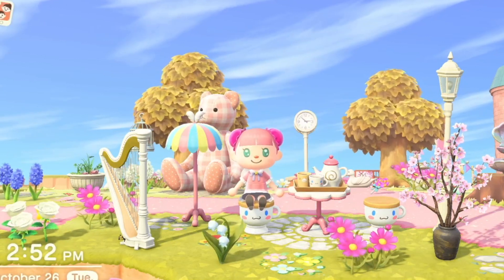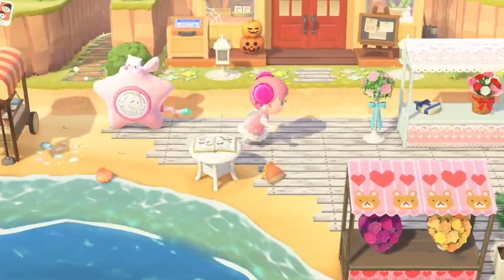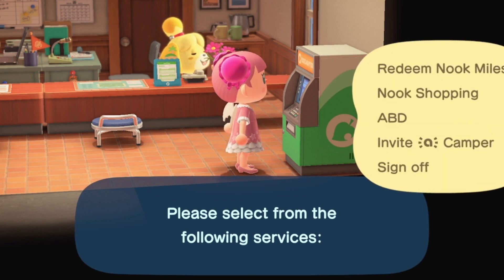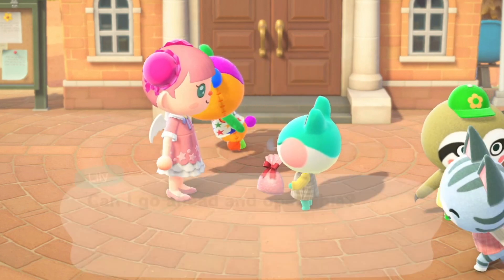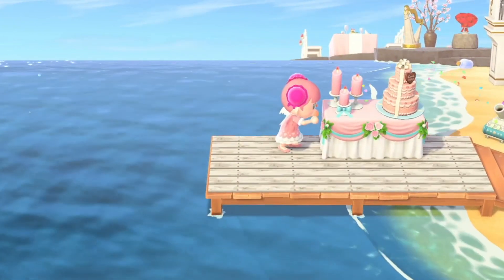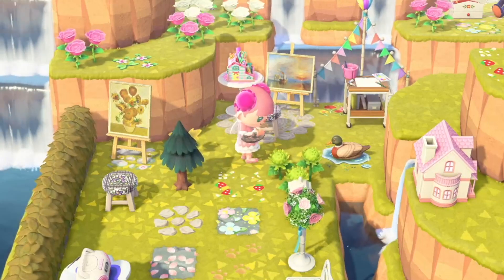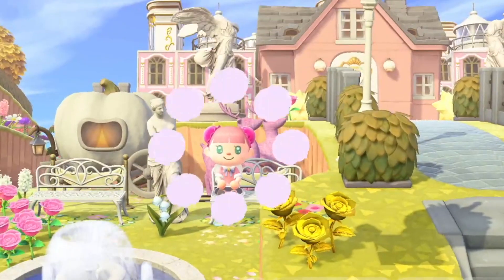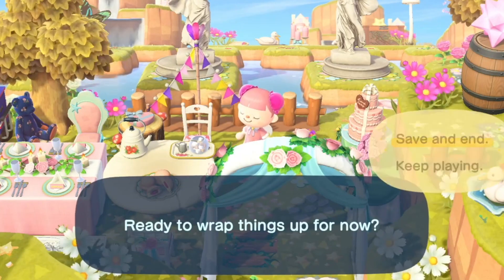5 things to do before the update!!! Animal Crossing New Horizons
Hi friends!!! Here are 5 things to do before the update in Animal Crossing New Horizons!!!

🎵 Track Info:

Title: Good Feeling by Roa